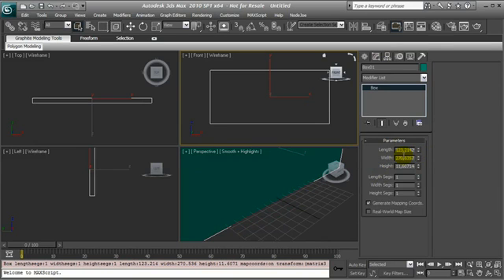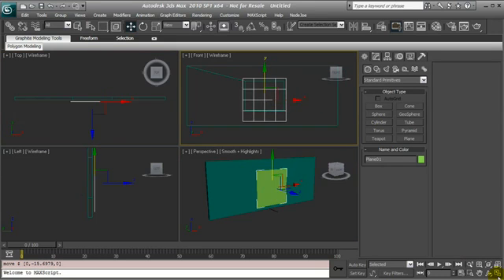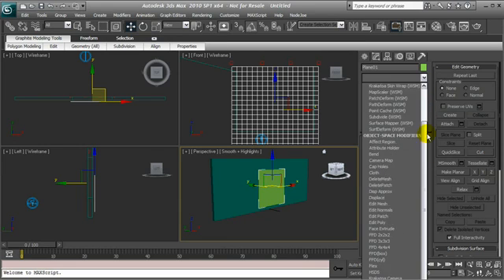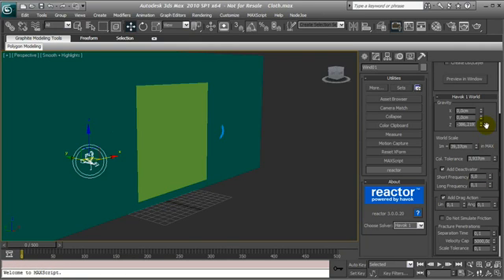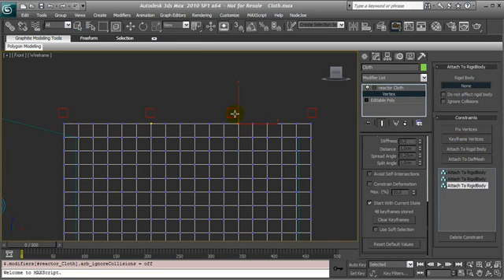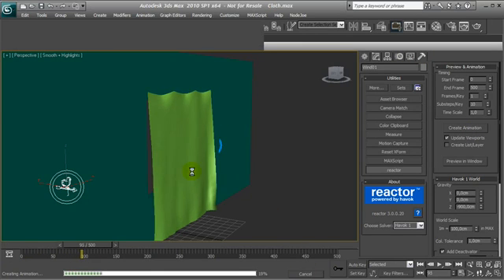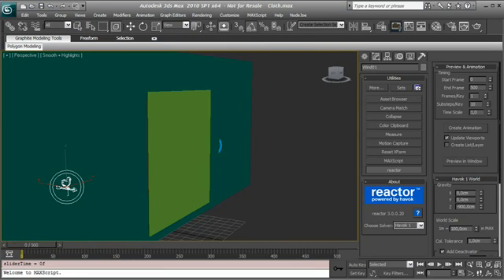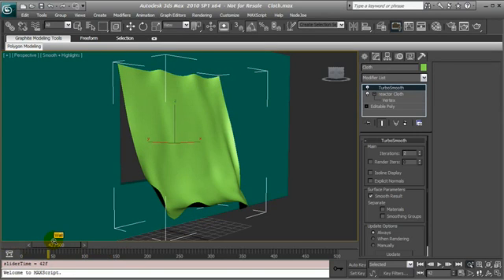Reactor Cloth Animation